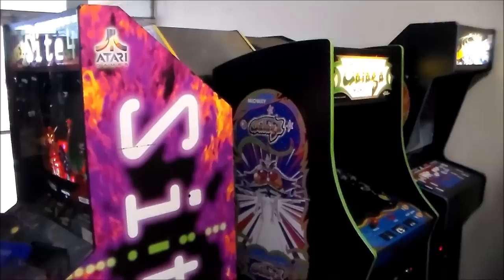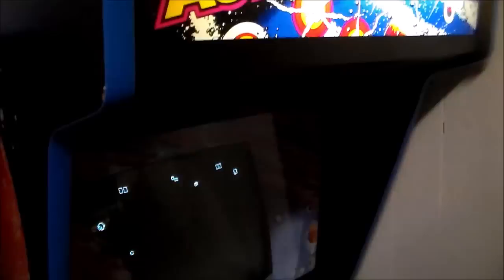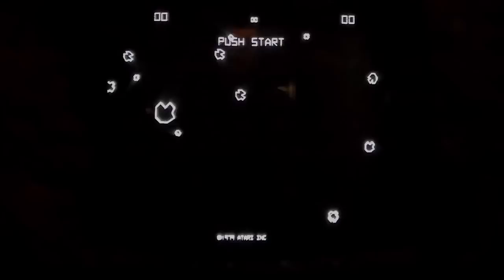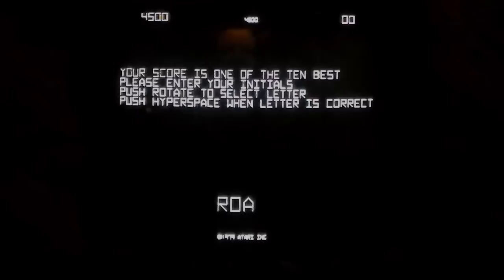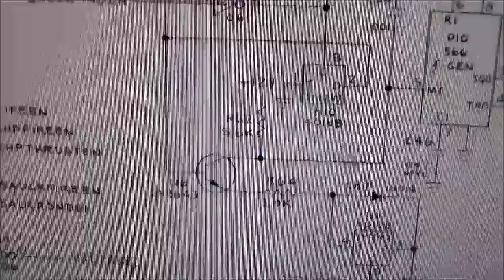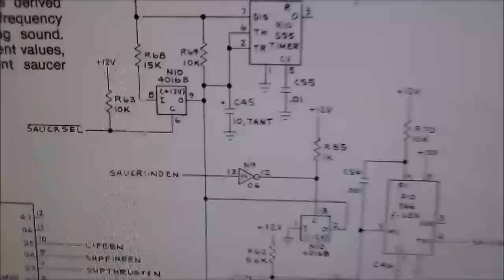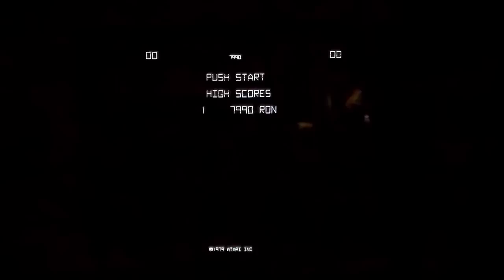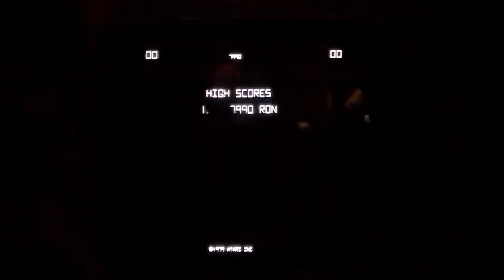Atari's Asteroids Arcade Game - High Score Kit, Repairing The Sound with Schematics